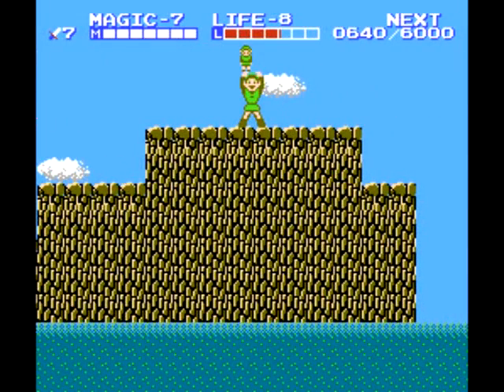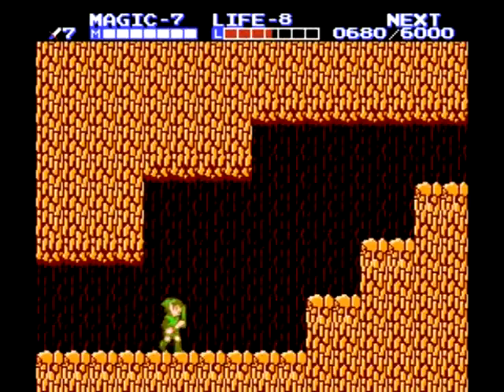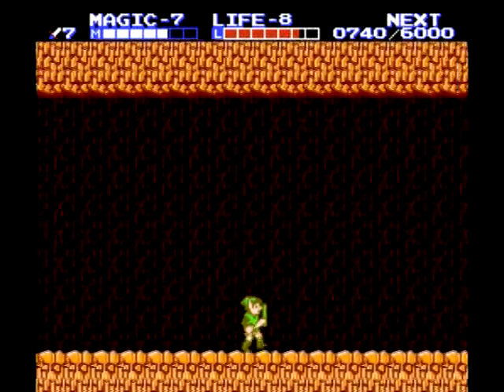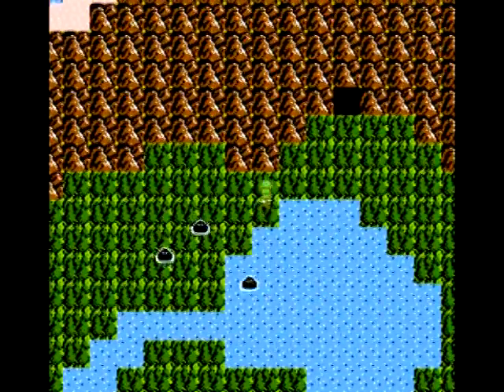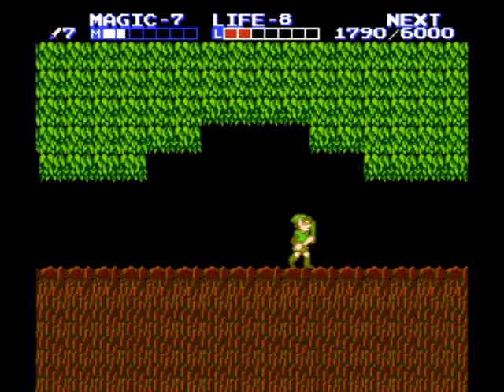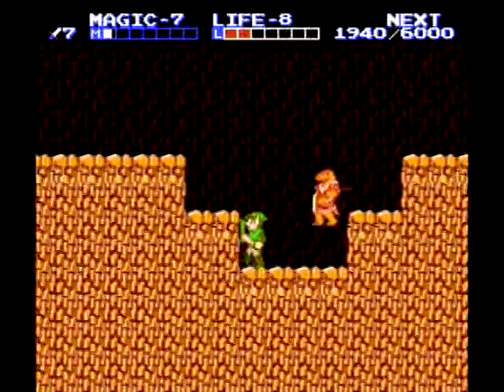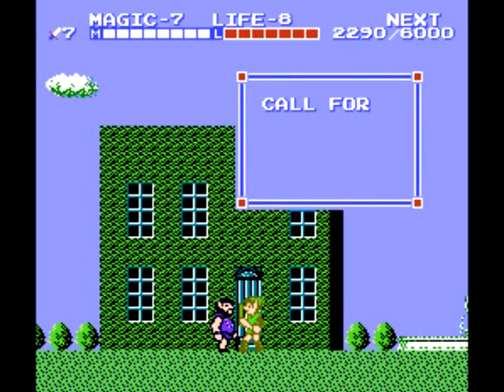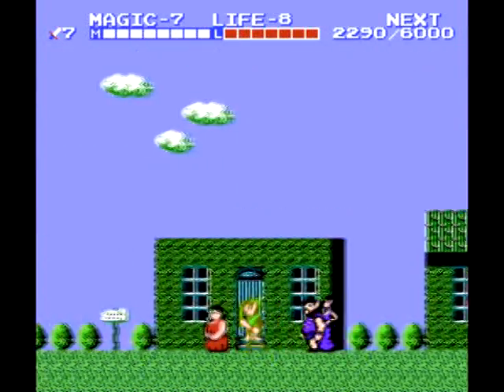Zelda II: The Adventure of Link Walkthrough 06 (1/3)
7:44 Magic Container #4
8:39 Spell Spell
9:27 Magical Key